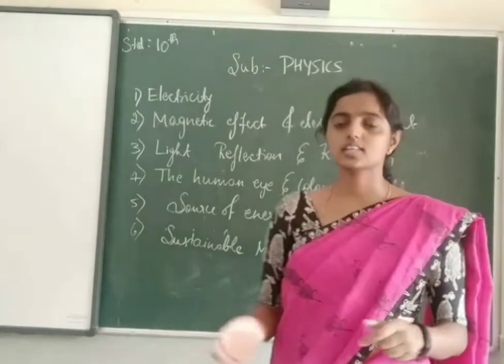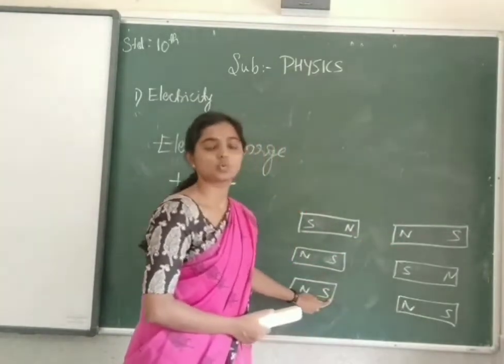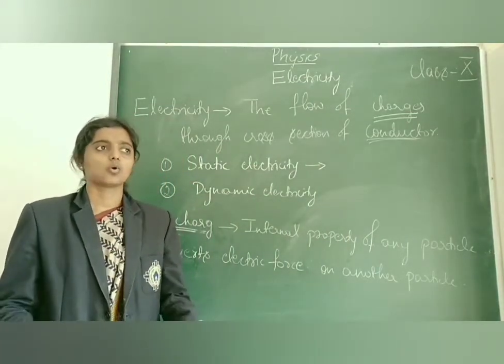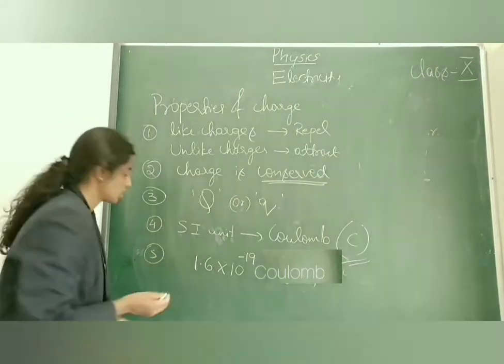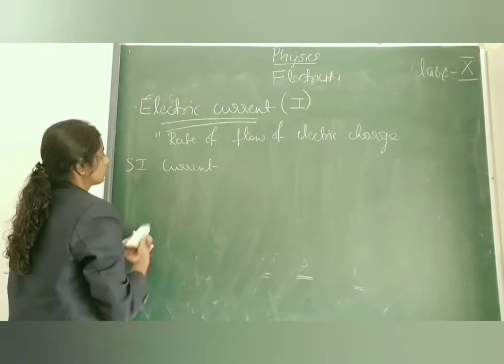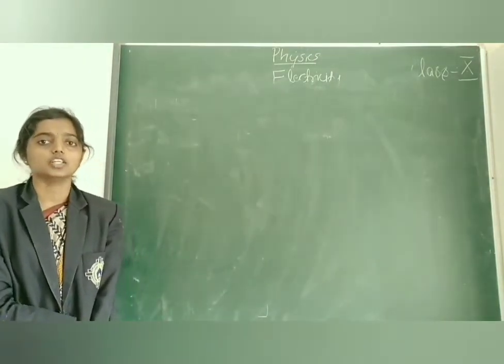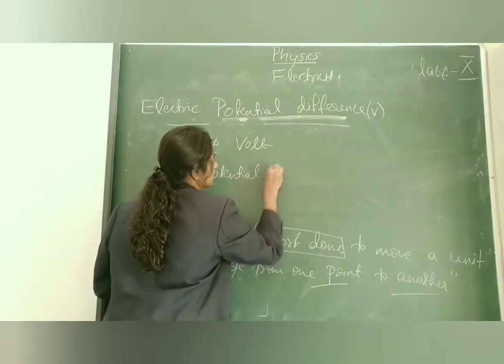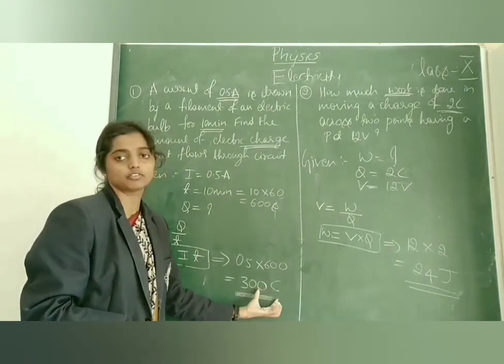Electricity- 1(Class 10th, chapter-12)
10th Physics
electric current, circuit diagram &  potential difference